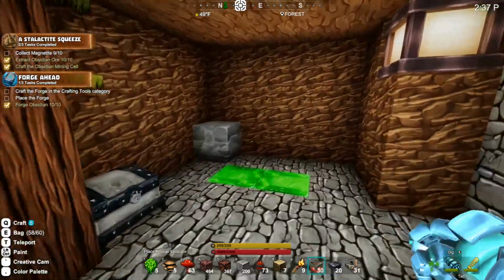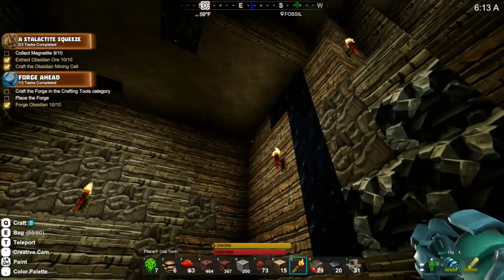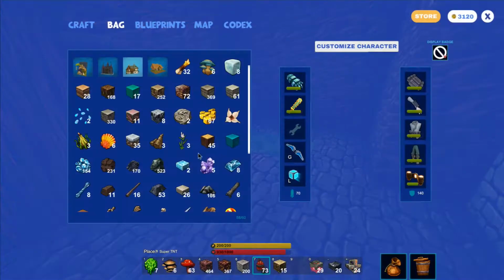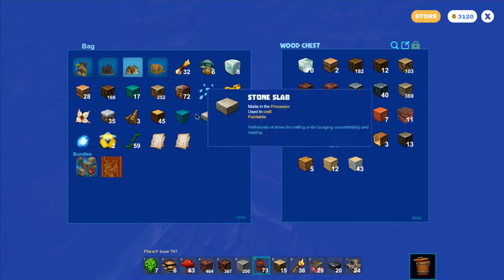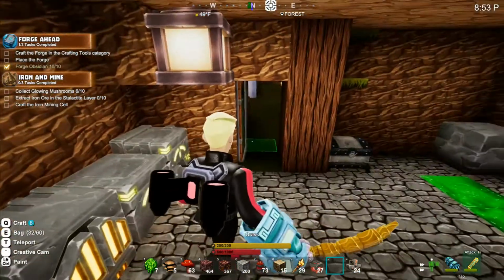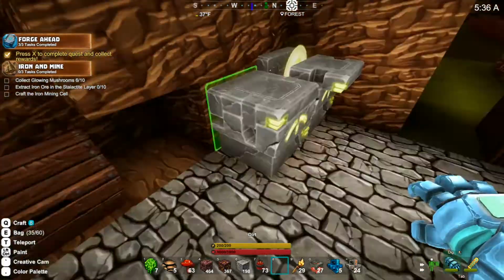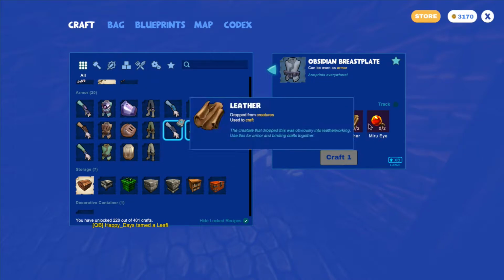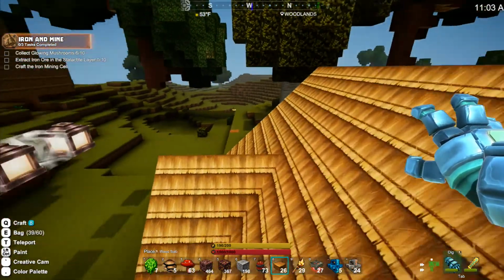Creativerse Coop Part 1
Playing Creativerse in coop